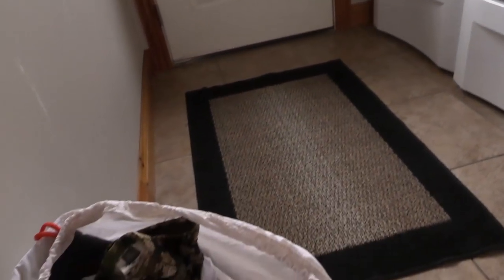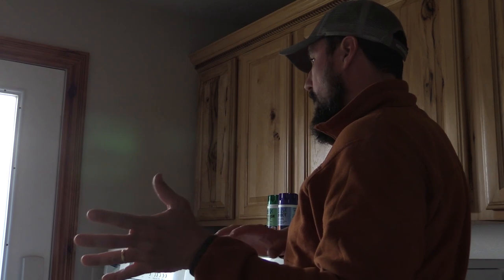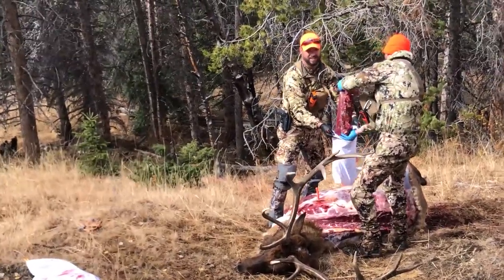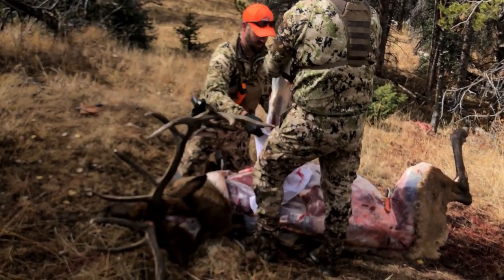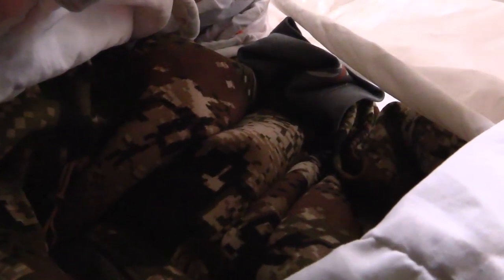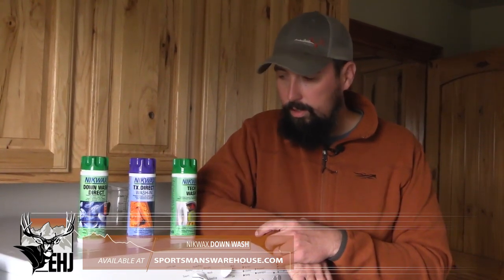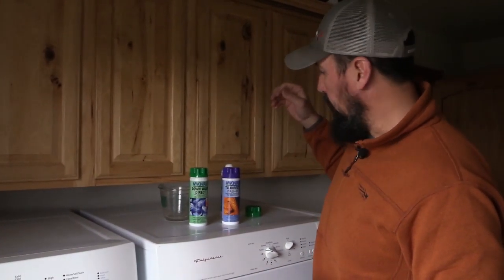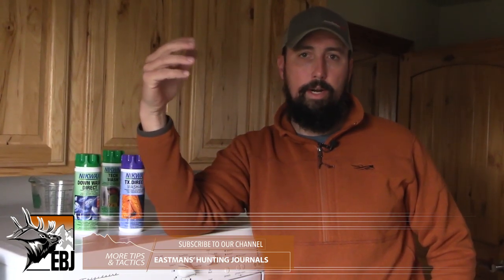How to: Wash Outdoor Gear with Nikwax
How to wash gear with Nikwax Tech Wash. Don't ruin your expensive outdoor and hunting gear by using the wrong types of soap! Wash your outdoor gear with detergents that don't break down your clothing preventing it from lasting as long as it should! Watch this video to see what we use to protect our gear!

Check out Eastmans' TagHub the ultimate hunting research tool! It's digital, customizable with over 500,000 data points